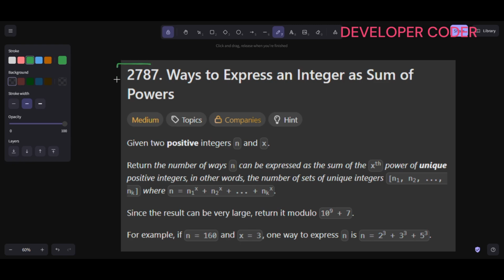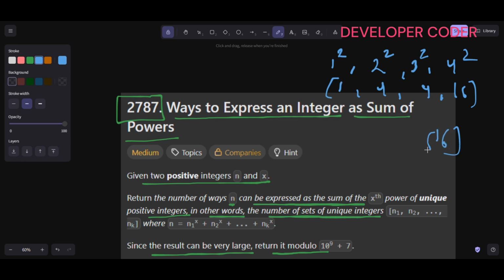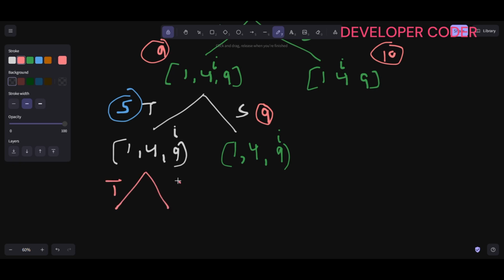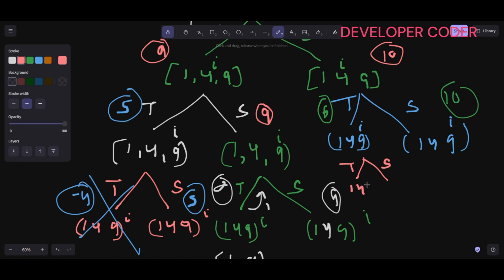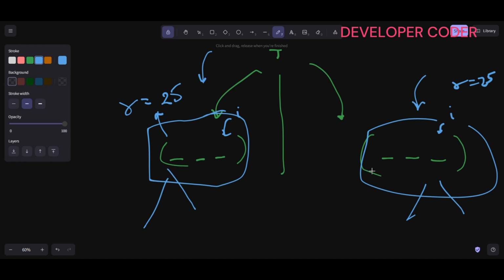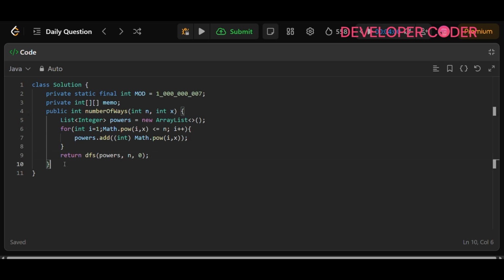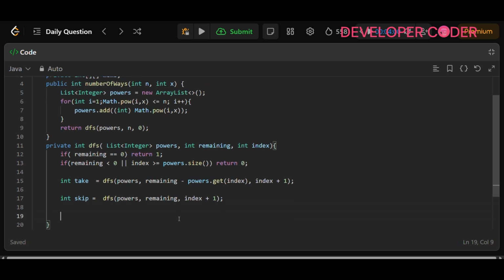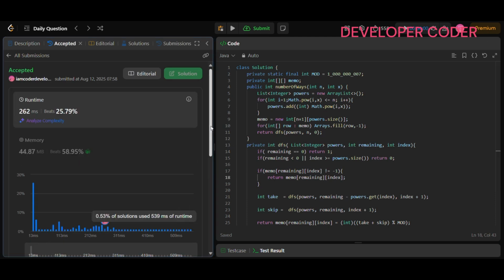Ways to Express an Integer as Sum of Powers | LeetCode 2787 | Java Code | Developer Coder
In this video, we deep dive into the LeetCode Problem 2787 – Ways to Express an Integer as Sum of Powers, using an efficient Recursion + Memoisation approach in Java.
We’ll break down the thought process, optimize with memoisation, and make sure the solution is clean and easy to understand for interviews and competitive programming.

This problem is a fantastic test of recursion, dynamic programming, combinatorics, and number theory concepts, making it a must-practice for coding interviews at top tech companies.

🔹 Topics Covered in This Video:

Understanding the problem requirements
Thinking recursively to explore possibilities
Memoisation to optimize performance
Handling large values efficiently with modulo
Time complexity & space complexity analysis
Edge cases & interview tips

💡 Perfect for:

Competitive programmers 🏆
Java developers preparing for interviews 💻
Students aiming to strengthen recursion + DP skills 📚

📌 LeetCode Problem: 2787 — Ways to Express an Integer as Sum of Powers
📌 Approach Used: Recursion + Memoisation
📌 Programming Language: Java

Ways To Express An Integer As Sum Of Powers LeetCode
Ways To Express An Integer As Sum Of Powers Java Code
Ways To Express An Integer As Sum Of Powers Recursion
Ways To Express An Integer As Sum Of Powers Memoisation
Ways To Express An Integer As Sum Of Powers Dynamic Programming
LeetCode 2787 Recursion Solution
LeetCode 2787 Memoisation Solution
LeetCode 2787 DP Solution
Java Recursion Tutorial LeetCode
Java Memoisation Tutorial LeetCode
Dynamic Programming Java LeetCode Problem
Sum Of Powers Problem Java
Sum Of Powers Problem Recursion Solution
Sum Of Powers Problem Memoisation Solution
LeetCode Recursion Problems Java
LeetCode Memoisation Problems Java
LeetCode Dynamic Programming Problems Java
Java Coding Interview Question LeetCode
Java DP Problem For Interview
Ways To Write Integer As Sum Of Powers Java
Integer As Sum Of Powers Recursion Memoisation
LeetCode Problem 2787 Java Code
Java Competitive Programming LeetCode Problem
Top Java LeetCode Problems For Interviews
Recursion Memoisation In Java Coding
Ways To Represent Integer As Sum Of Powers Java
Java DP And Recursion Coding Example
Java Code For LeetCode 2787 Problem
LeetCode 2787 Problem Explanation Java
Java Tutorial LeetCode 2787 Solution
Java Code With Recursion And Memoisation
Ways To Express Integer LeetCode Solution Java
Integer Sum Of Powers Java DP Approach
Recursion Plus Memoisation Java Tutorial
Java Memoisation Technique For LeetCode
Java Recursion Example Problem LeetCode
Java Dynamic Programming Example LeetCode
How To Solve LeetCode 2787 In Java
Ways To Express Integer Java Algorithm
Java Coding Problem With Recursion And Memoisation
Recursion DP Approach In Java LeetCode
Java DP Problem Memoisation And Recursion
Java Problem Solving LeetCode Example
Java Algorithm For Sum Of Powers Problem
Memoisation Approach In Java DP
Java DP Problem Step By Step Explanation
Ways To Represent Number As Sum Of Powers Java
Sum Of Powers Java Recursion And Memoisation
Java DP Code For LeetCode Problem 2787
Java Recursion DP And Memoisation Solution
Java Coding DP Memoisation Example
Java LeetCode Problem 2787 Explained
Java Memoisation Technique Explained
LeetCode Recursion And DP Java Example
Java DP And Recursion Problem Solving
Ways To Express Integer Java Memoisation
Java Sum Of Powers Problem Solved
Memoisation And Recursion Java DP Problem
Java Problem Solving Using Recursion Memoisation
Ways To Express Integer LeetCode 2787 DP Java
Java Solution With DP And Recursion
Recursion Java Problem Solving Example
Java Dynamic Programming Problem Solved
Ways To Write Number As Sum Of Powers Java
Sum Of Powers Problem Java DP Memoisation
LeetCode DP Java Recursion Memoisation Problem
Ways To Express Integer Problem Java LeetCode
Java Recursion Example For DP Problem
Java DP And Memoisation Problem LeetCode
Java Problem Solving Recursion Memoisation Example
LeetCode Java Problem 2787 Solved
Java Algorithm Problem Solving With Memoisation
Sum Of Powers Problem In Java Explained
Java Recursion And Memoisation LeetCode Problem
Memoisation Java Example Problem LeetCode
Java Coding DP Memoisation Solution Explained